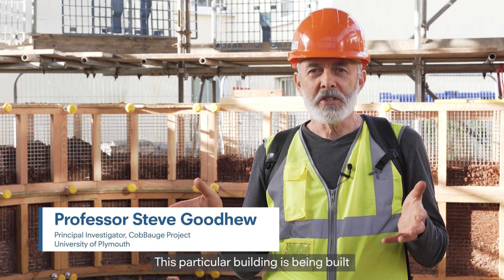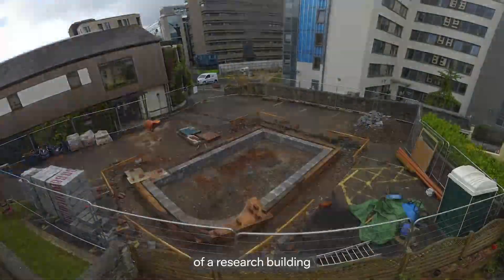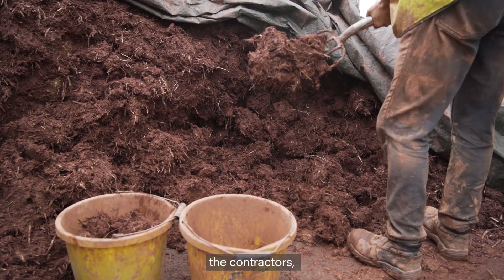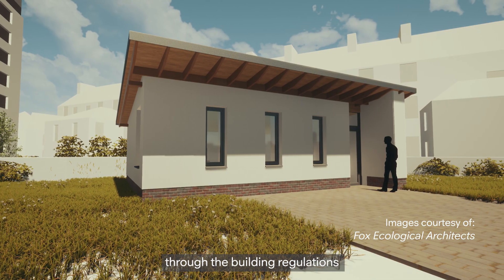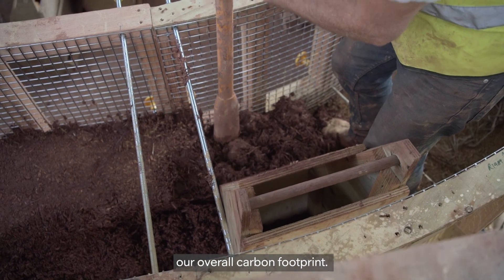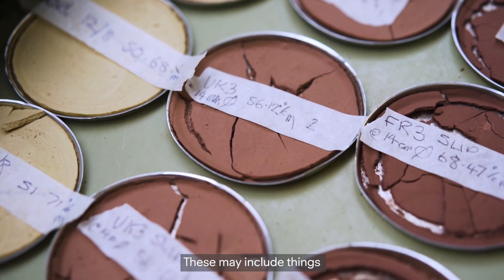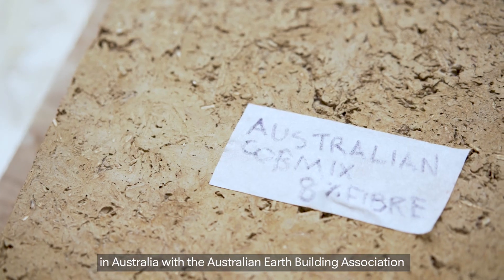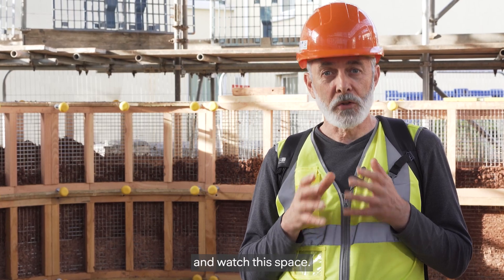CobBauge: a ‘living laboratory’ for low carbon construction?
Steve Goodhew, Professor of Environmental Building at the University of Plymouth, explains how the construction of a cob building on campus, as part of the award-winning, cross-Channel CobBauge project, will establish a ‘living laboratory’ that will enable researchers and industry experts to assess the performance and sustainability of a modernised version of the material.